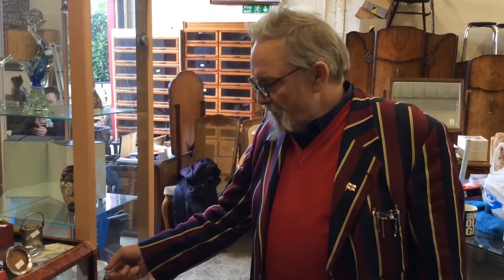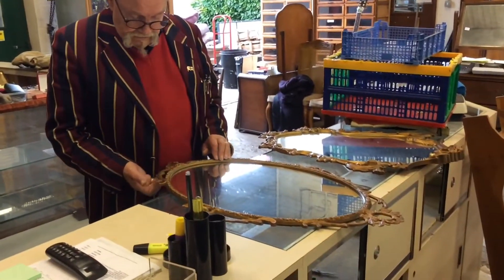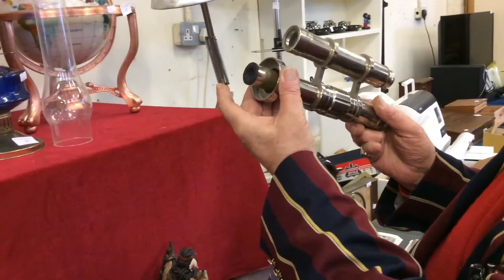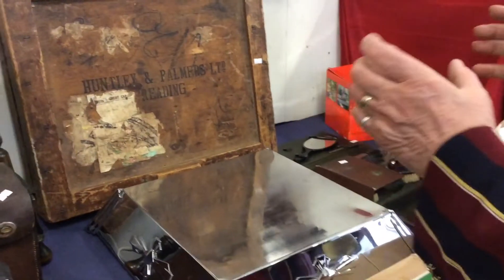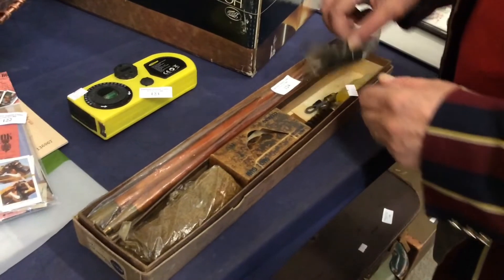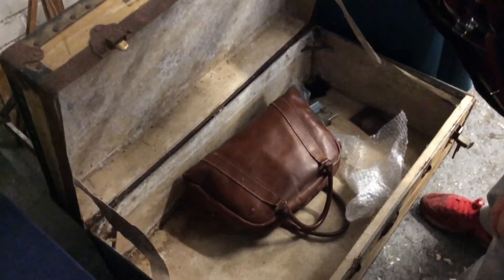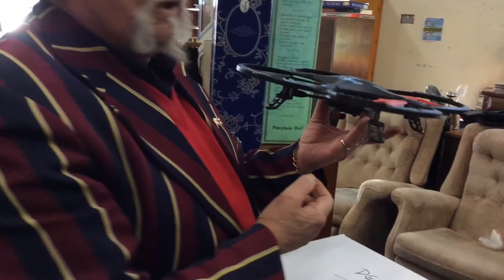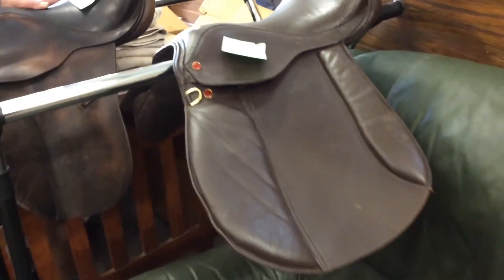Have a walk around with Bruce to see what’s in the auction this week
This shows what is in the Auction on 14th December

Check out our full catalogue on our at 4.30pm every Thursday.
You can come down to the auction house between 8am-5pm on Friday to view the pieces
The Auction starts at 10am on Saturday and you can also Bid

Don’t forget to search for us on Facebook, Instagram and Twitter!!